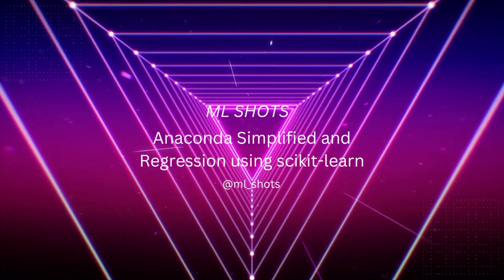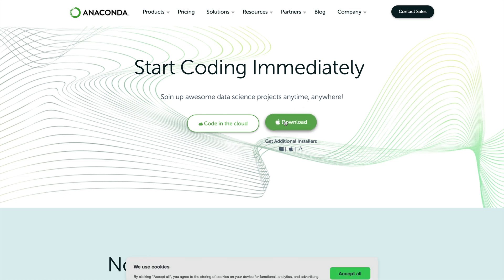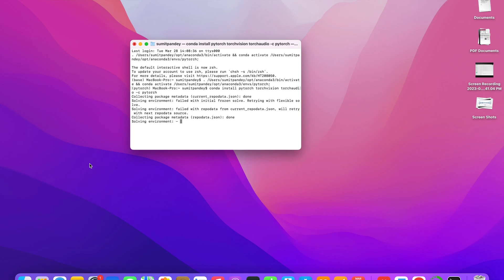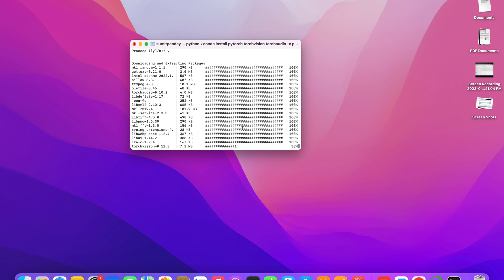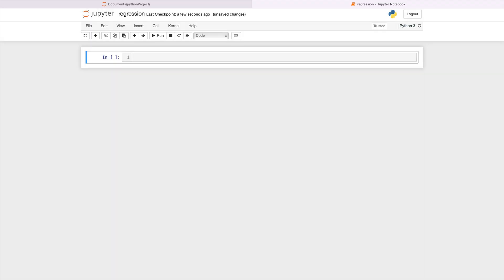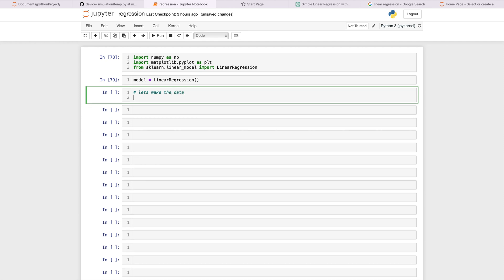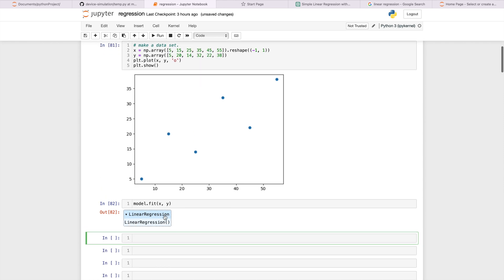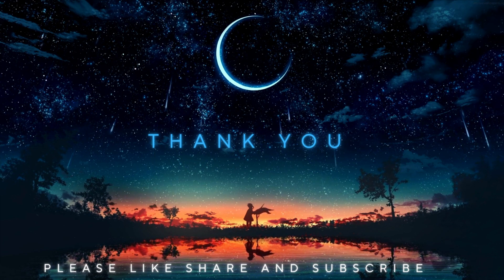Anaconda Setup, Environment Creation, and Linear Regression with SkLearn Tutorial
In this comprehensive tutorial, we'll walk you through the entire process of setting up Anaconda, creating a virtual environment, and implementing Linear Regression using SkLearn in Python. Whether you're a beginner or looking to brush up on your data science skills, this video is for you! We'll cover the following topics step by step:

1. Installing Anaconda on your machine
2. Creating a virtual environment using Conda
3. Installing essential libraries, including SkLearn
4. Understanding Linear Regression and its applications
5. Implementing Linear Regression using SkLearn in Python

By the end of this tutorial, you'll have a solid understanding of Anaconda, environment management, and the basics of linear regression using the SkLearn library. Join us in this practical and engaging learning experience!